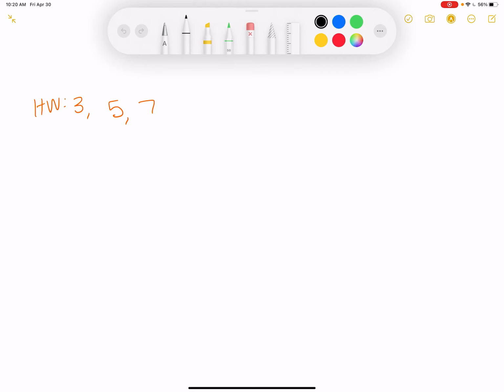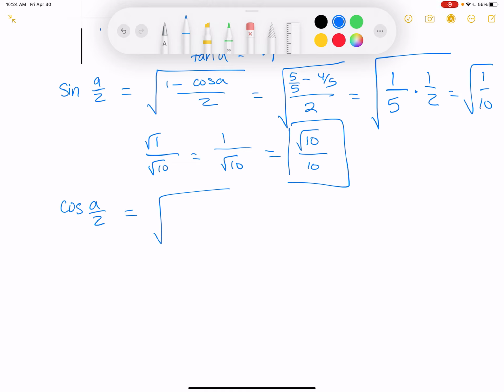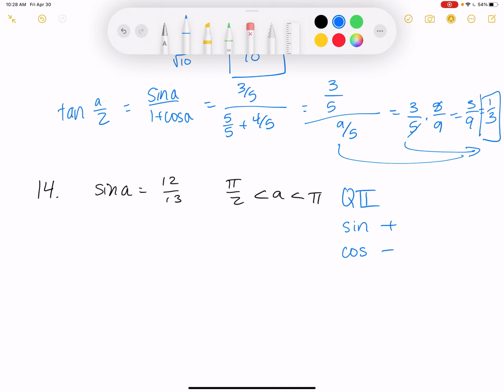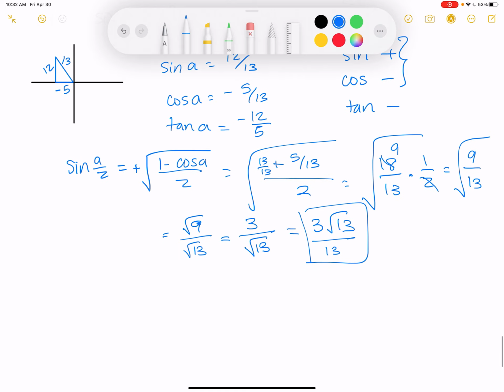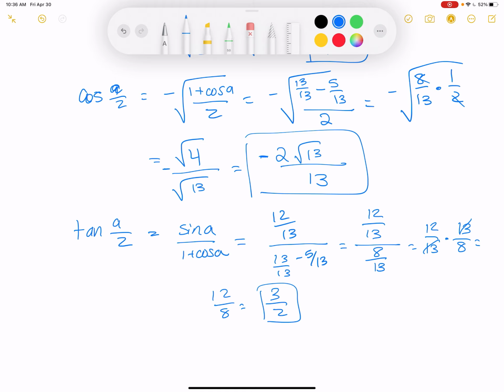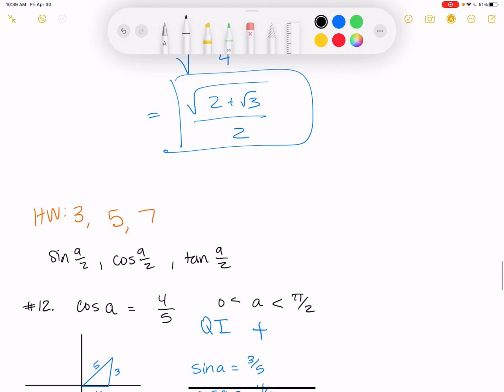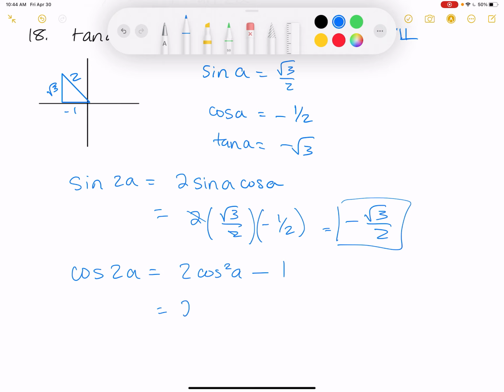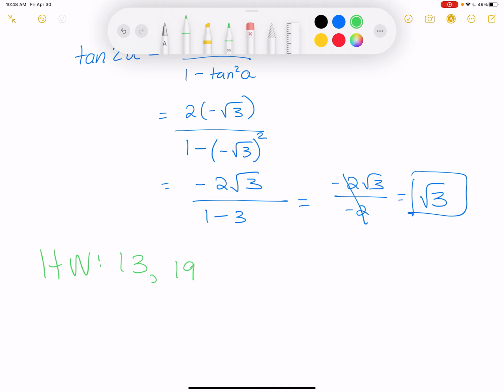Algebra 2 Apply Double Angle and Half Angle Formulas part 3